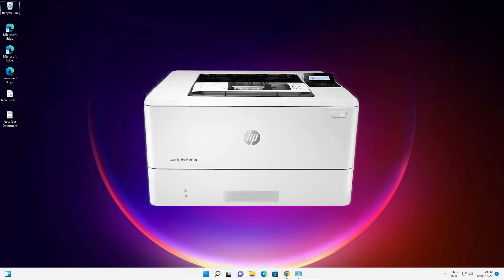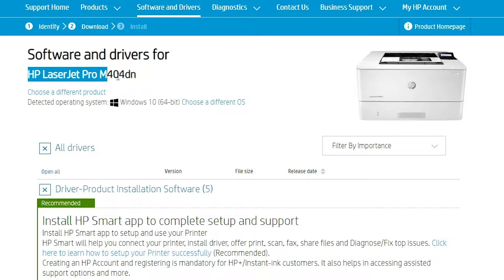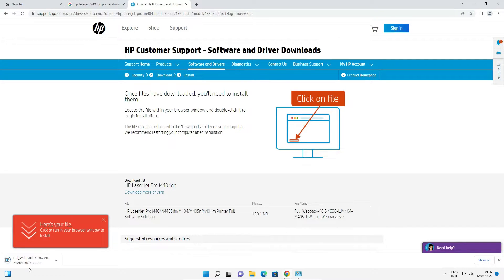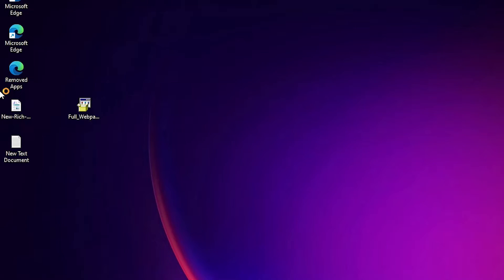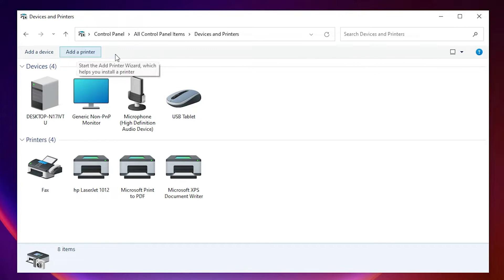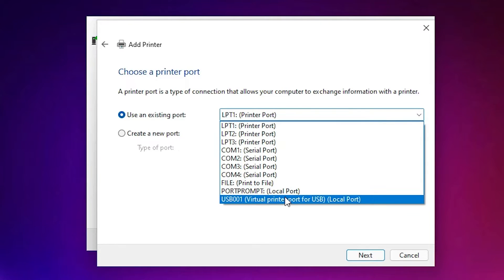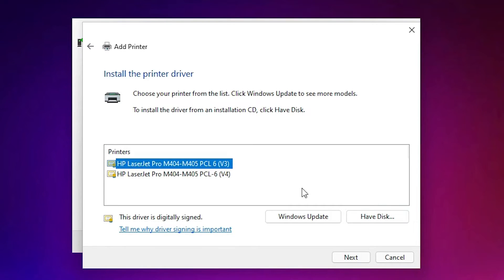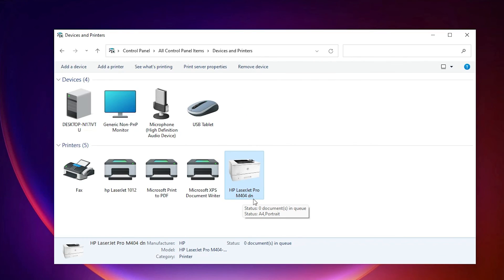How to Download & Install HP LaserJet pro M404dn Printer Driver in Windows 11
In this Video We are going to see How to Download & Install HP LaserJet pro M404dn Printer Driver in Windows 11 Operating system by the simplest Way.